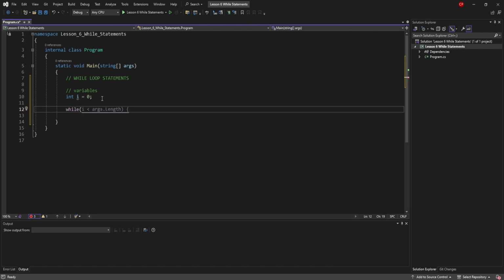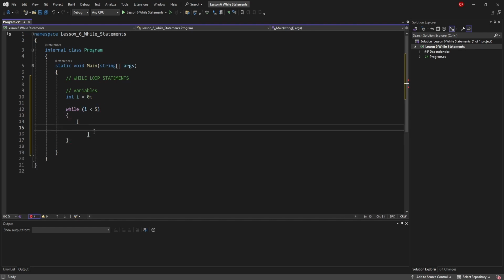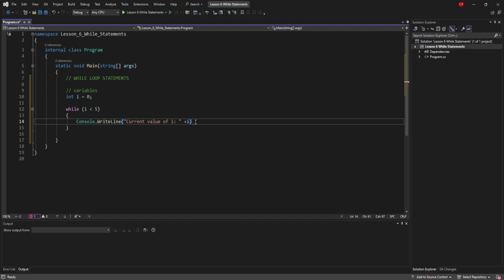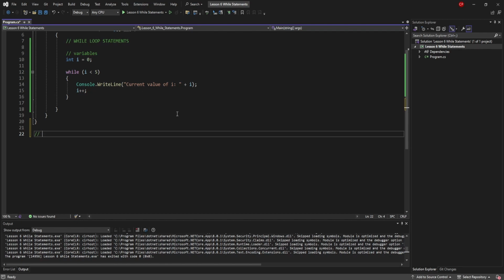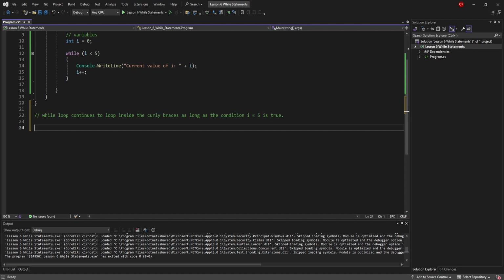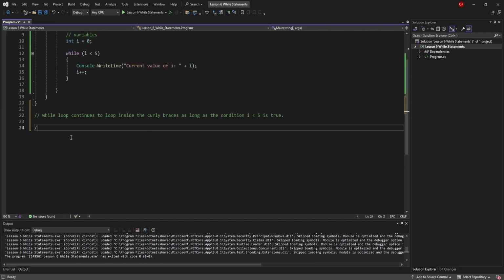Lesson 6, While Loop Statements